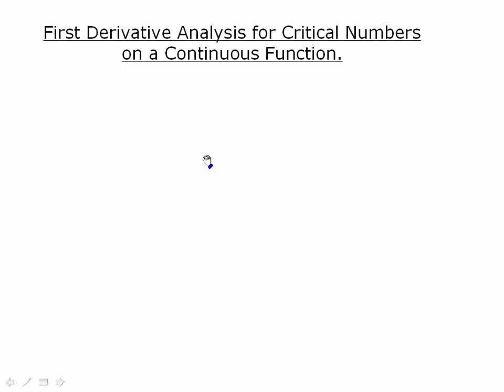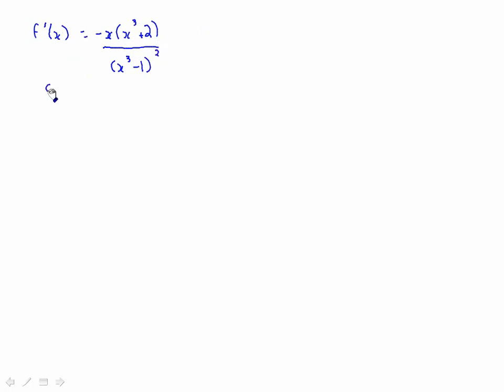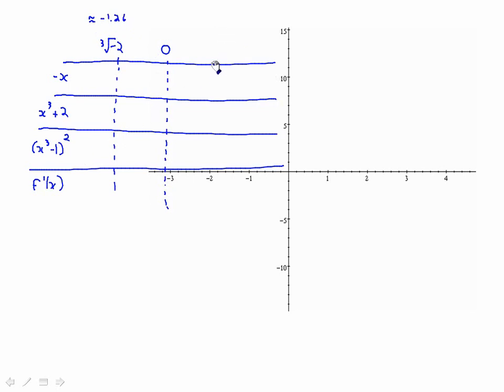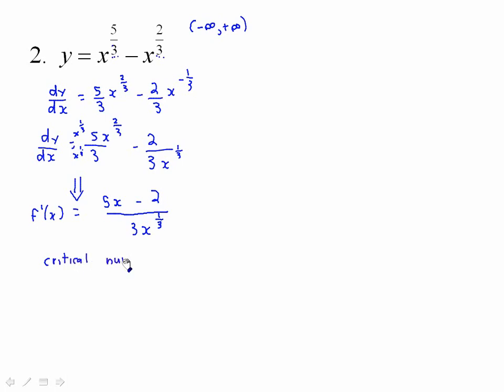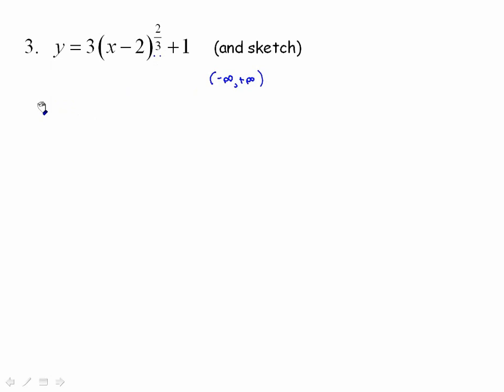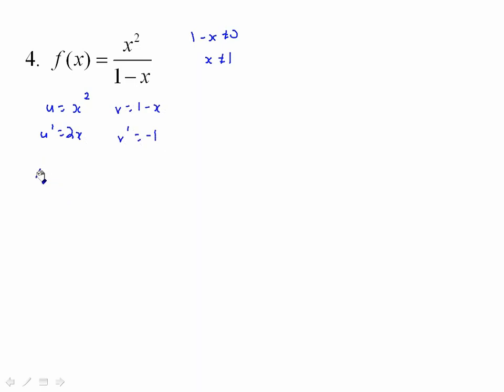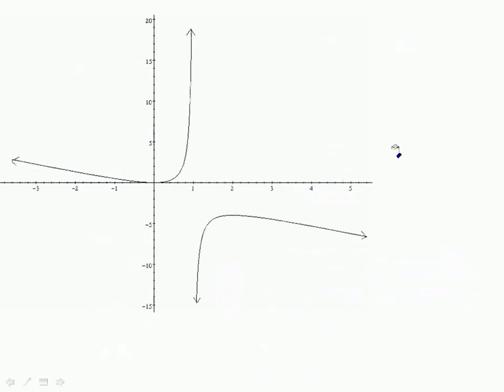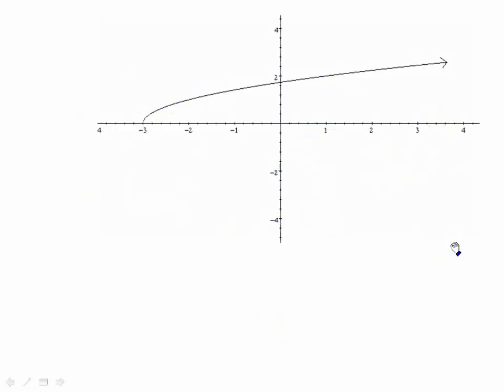Examples: Local extrema 2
Curve sketching examples with Local extrema part 2